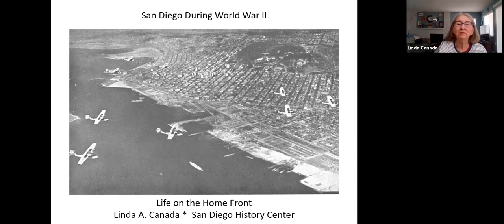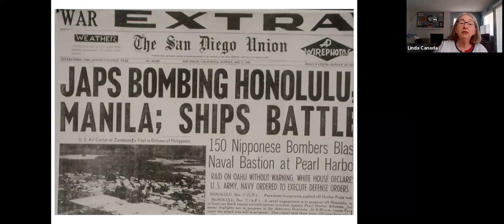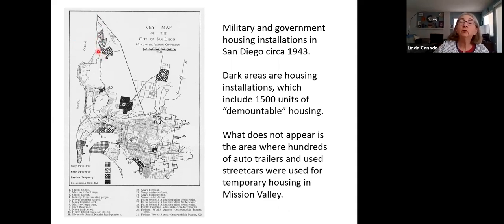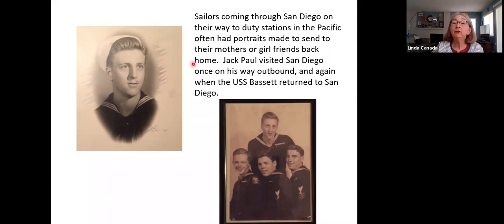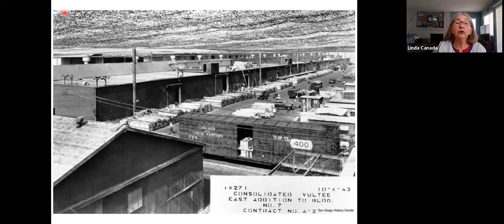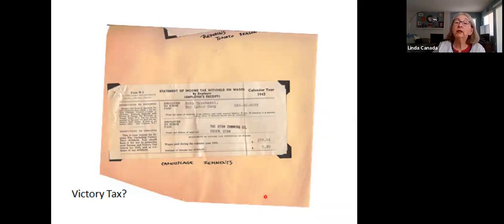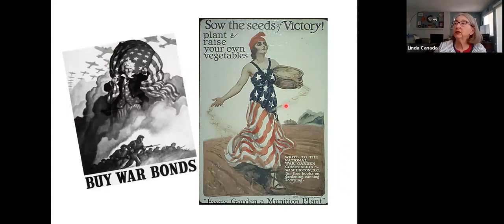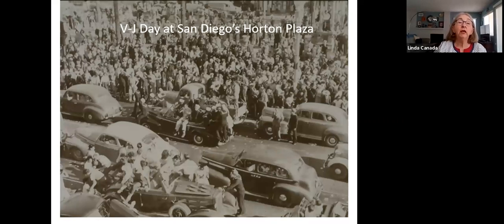ON DEMAND: San Diego 101 Virtual Discussion -- San Diego During WWII (August 2021)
In this talk speaker Linda Canada addressed how the rapid expansion of both military and manufacturing jobs affected day to day life San Diego and whether the  title “America’s Finest City” would have applied to the city during World War II. She explored what it was like to live in a city whose population doubled without increased city services, transportation, or water supply. Learn about the social changes for those who lived here and the lasting effects of the World War II years on today’s San Diego.